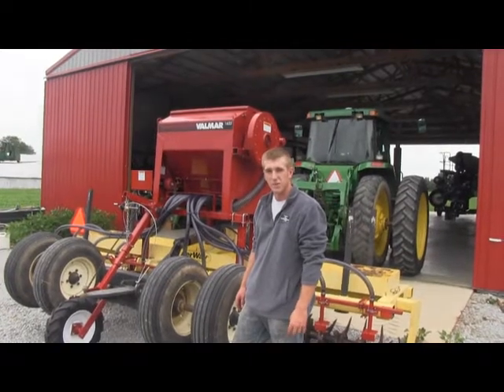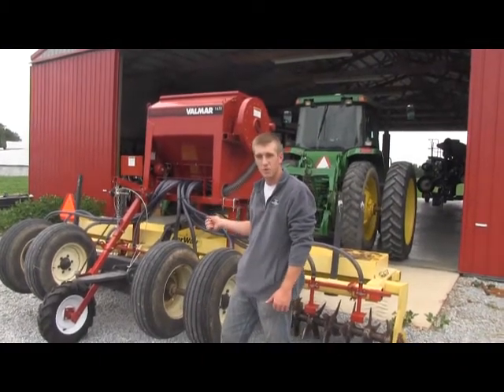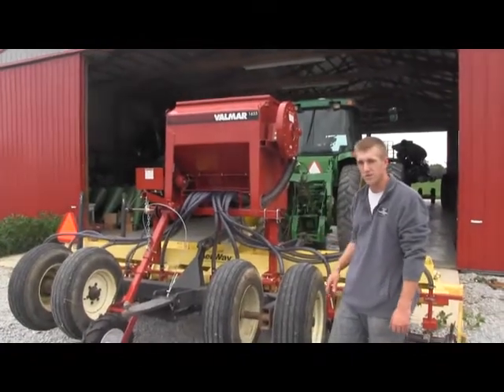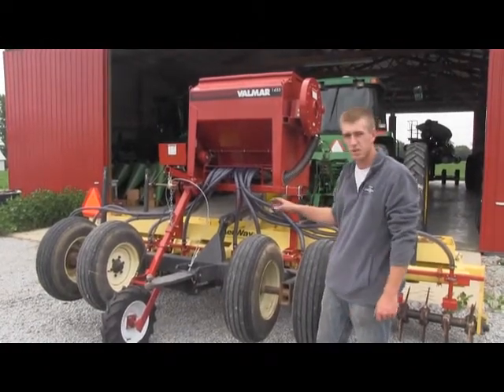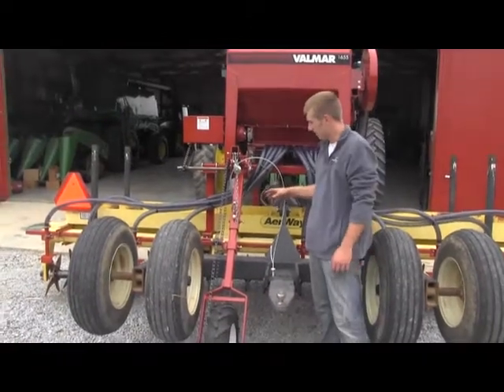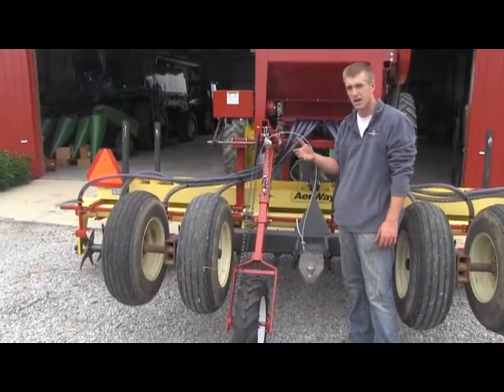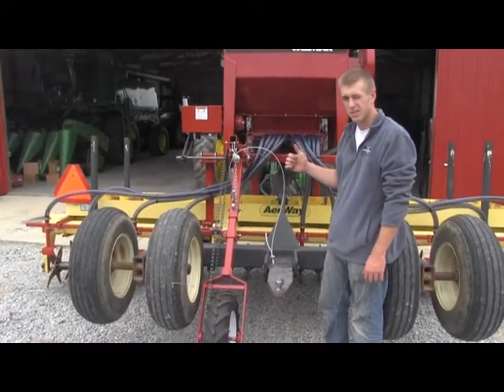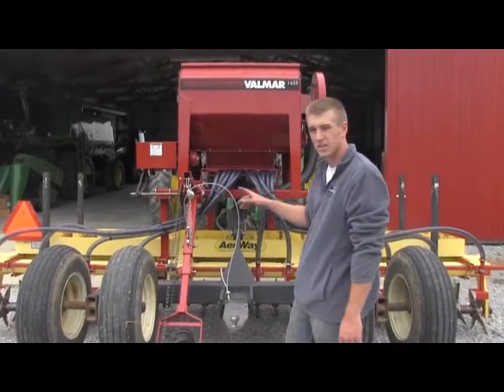Valmar 1655 Mounted on 15 ft. Aeroway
An overview of how the Valmar seeder accomodates the Aeroway tillage
Units start at $8,900